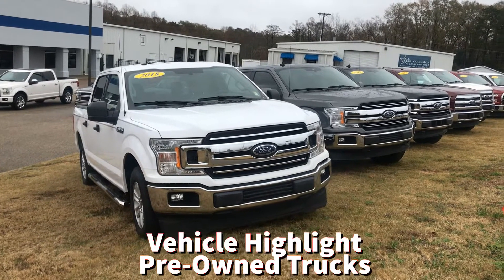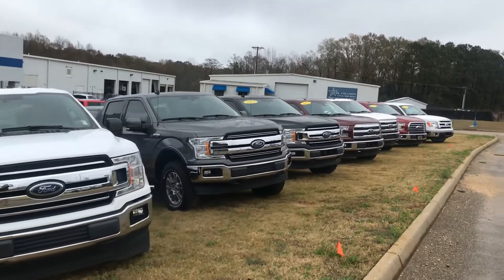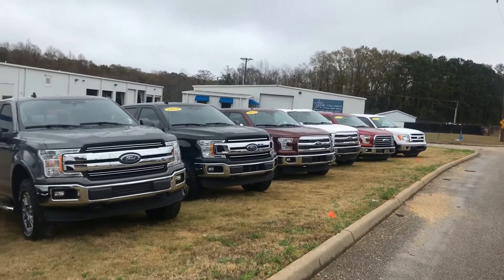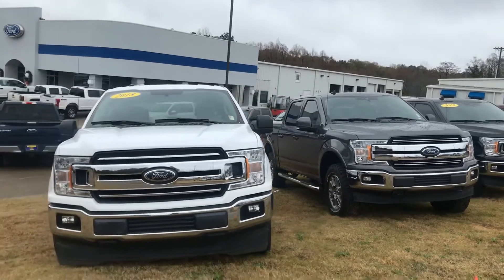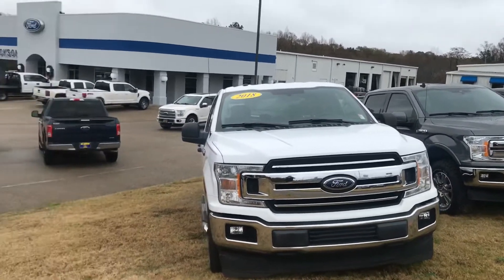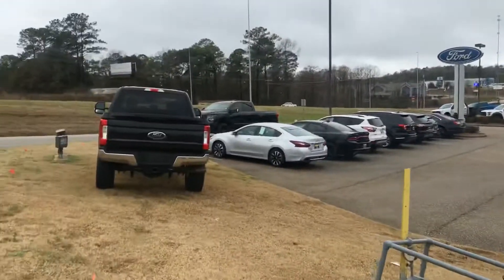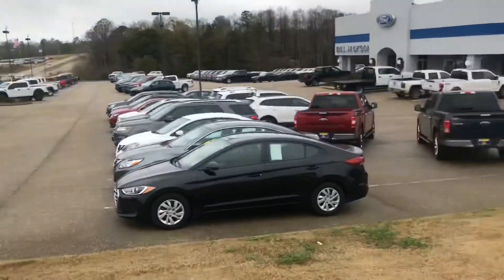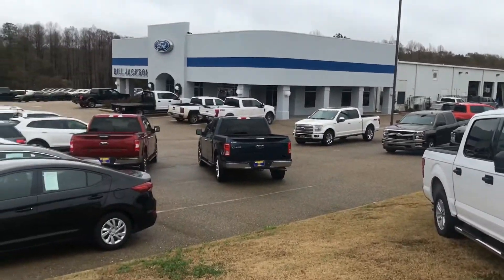Vehicle Highlight - PreOwned Trucks - 12/23/19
Come by and see our large selection of pre owned full size pick-ups! Billjacksonford.com